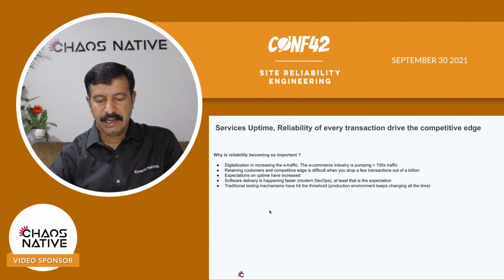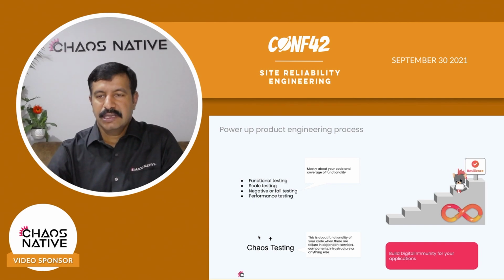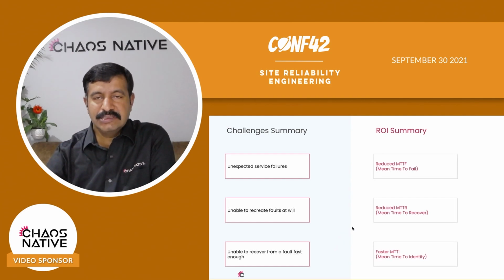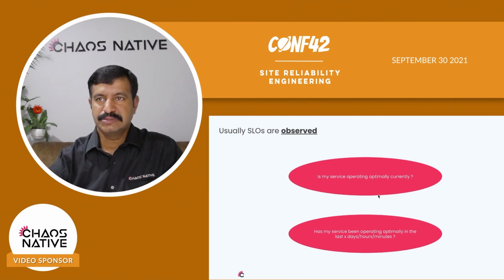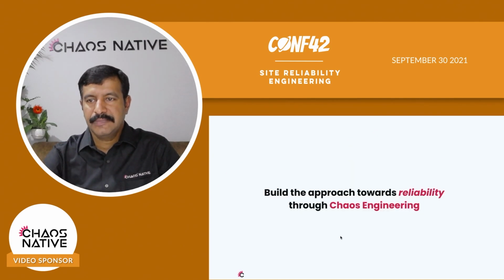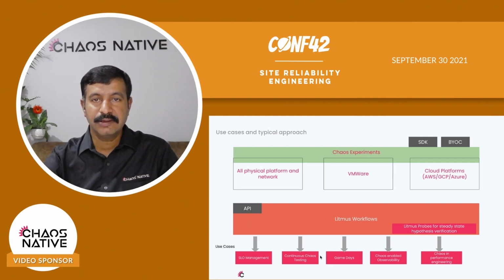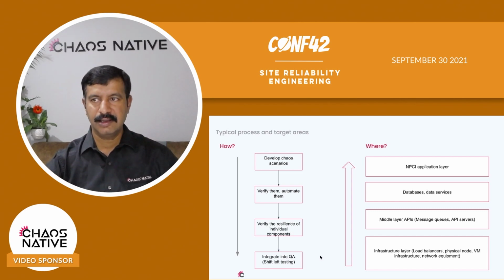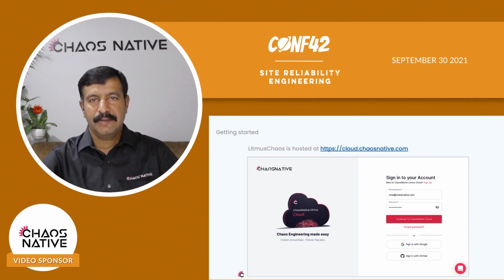Improving resilience through SLO validation using chaos engineering | Uma Mukkara | Conf42 SRE 2021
Uma Mukkara - CEO @ ChaosNative

In this session, Uma Mukkara will talk about how Site Reliability Engineers can use Chaos Engineering to do continuous validation of Service-level Objectives and thereby improve the resilience of the systems they are operating on.

0:00 Intro
1:16 Talk